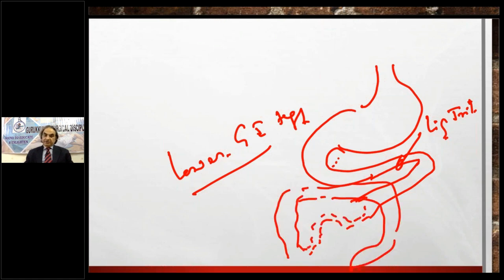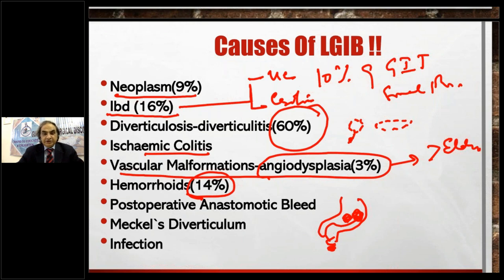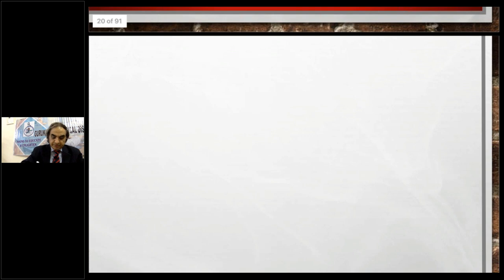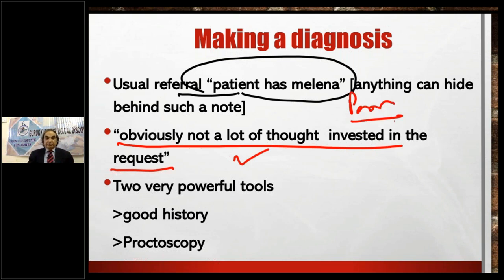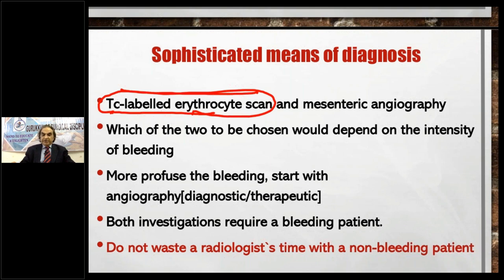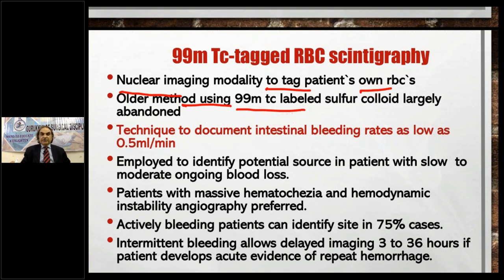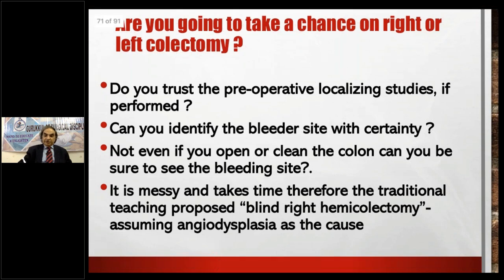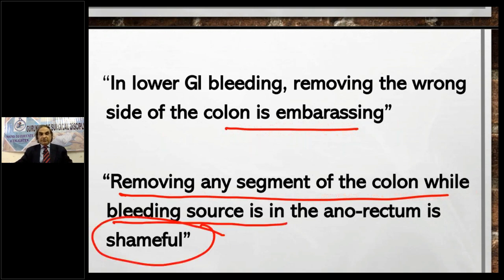Management of Lower GI Haemorrhage | Evidence-Based Approach & Clinical Pearls | Prof. Chintamani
Management of Lower GI Haemorrhage is a comprehensive academic lecture by Prof. Chintamani, focusing on the timely evaluation and evidence-based management of patients presenting with lower gastrointestinal bleeding.

This session covers the principles of resuscitation, diagnosis, and therapeutic decision-making, providing practical guidance for clinicians managing this potentially life-threatening emergency.

Key topics include:

Initial assessment and haemodynamic stabilization
Differential diagnosis of lower GI bleeding
Diagnostic work-up and imaging
Role of colonoscopy, CT angiography, and interventional radiology
Medical, endoscopic, radiological, and surgical management
Indications for emergency surgery
Clinical pearls and evidence-based recommendations

Ideal for general surgeons, gastroenterologists, emergency physicians, surgical trainees, residents, and medical students, this lecture offers practical insights into the modern management of lower GI haemorrhage.